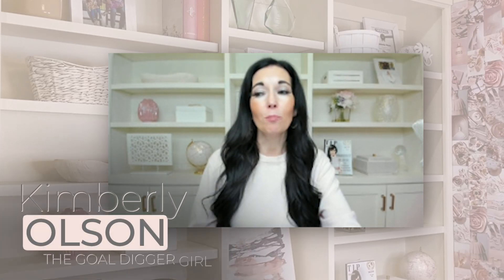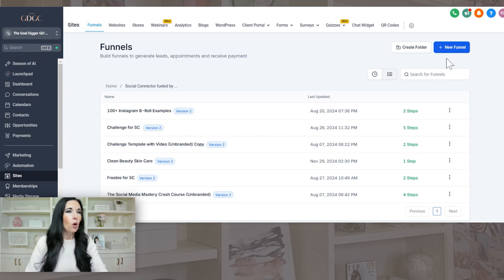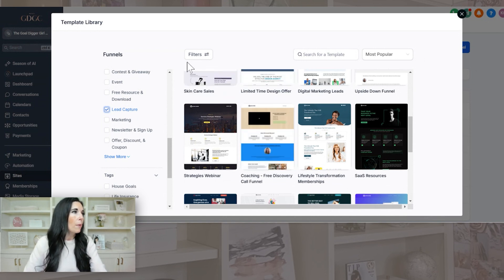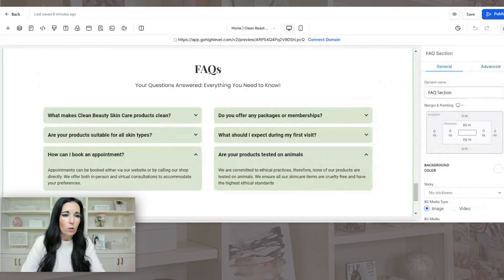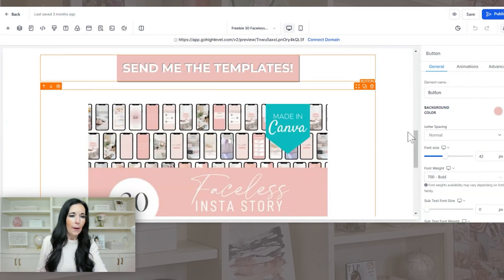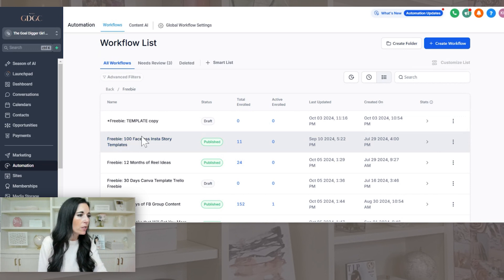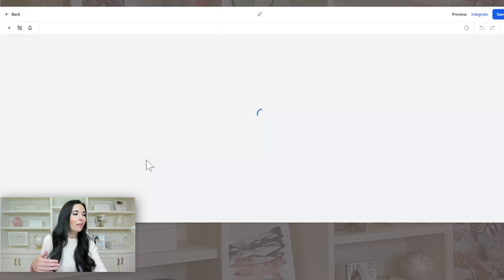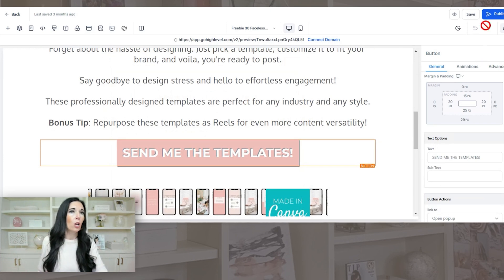How to Create a Landing Page in GoHighLevel (HIGHLY CONVERTING)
A well-designed landing page is the key to doubling your leads and maximizing your impact. In this episode, I’m breaking down how to create a stunning and effective preview landing page with GoHighLevel. If you’re capturing leads or offering freebies, I’ll guide you through using templates, the AI builder, and workflows to build a funnel that delivers real results.

🔥Join the Content Boss Bootcamp and master a proven content strategy that drives consistent, predictable revenue! Learn our complete step-by-step system for creating scroll-stopping content that attracts leads and drives sales daily using the Brand Connect Method™

🔥Transform your business with Social Connector Fueled by Goal Digger! This all-in-one platform automates repetitive tasks, helping you grow your business and expand your reach effortlessly.

🔥Get Instant Access to 100+ Courses! Your one-stop shop for ALL things social media, business growth, entrepreneurship, mindset, and more! Lifetime to the Vault will also get you access to our PLR Library with 40+ products and to our Goal Digger Girl Certifications!

🆓 Grab your FREE copy of my book, ‘Boss It Up Babe!’
The complete guide to crushing your personal brand, owning your online space, and attracting your ideal avatar!

🔥Find ALL of my upcoming events, trainings, live- masterclasses, courses, etc. and more

Register for Webinar How I Went From $250K to $1.1 Mil

Kimberly Olson is an internationally renowned social media expert and CEO of the multi-million dollar coaching business, The Goal Digger Girl. Not to mention, she has also been named the #2 recruiter globally in her network marketing company. She is the author of three Amazon best-sellers and recently was listed as a top 25 podcast host in the marketing category with her podcast, The Goal Digger Girl Podcast. At her most recent speaking events, she was honored to share the stage with names like Rachel Hollis, John Maxwell, Kathleen Cameron and Jessica Higdon.  Kimberly’s mission at The Goal Digger Girl is to serve other female entrepreneurs by teaching them simple online strategies and systems in sales and marketing to equip them for success with their brand and get real results in their business genuinely and authentically.